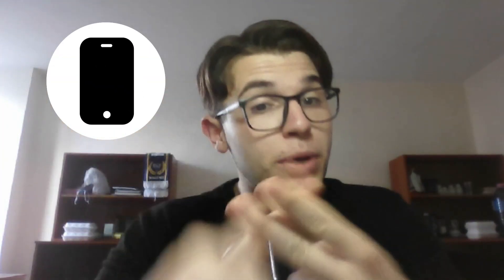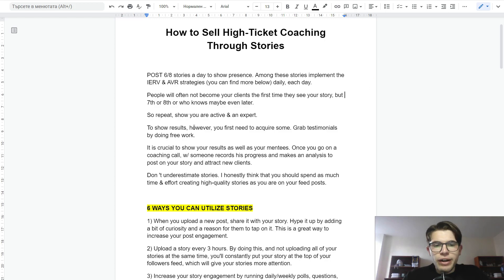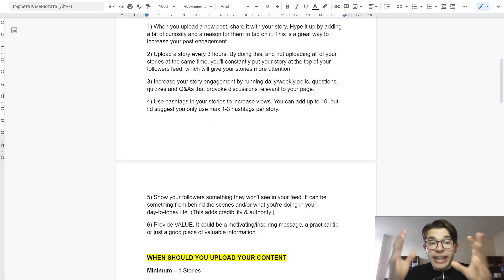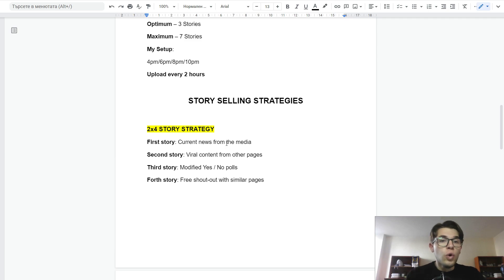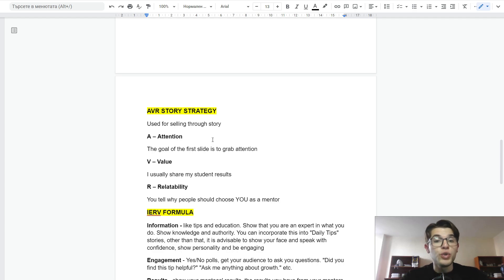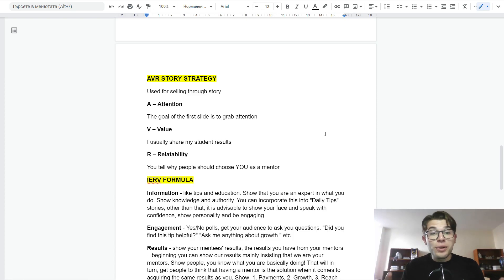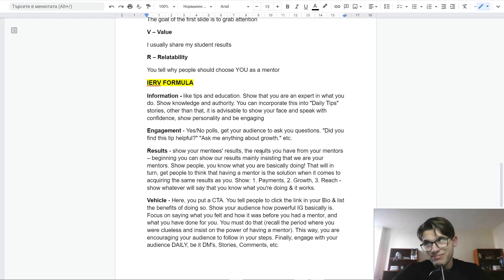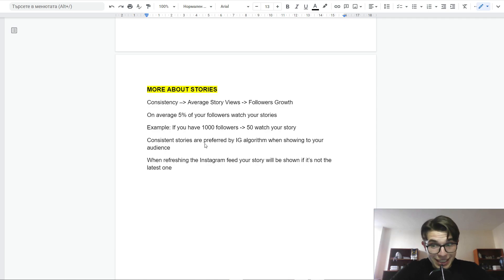How to Sell High Ticket Coaching Through IG/FB Stories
Ready to get help with scaling your business?

Watch our entire FREE training here (responsible for thousands in student earnings)

Berkant Mustafa is an online consultant. He is the founder of GNP Consulting. He works with coaches/consultants to make client acquisition easy through personal branding so they can scale their businesses.

Berkant Mustafa’s YouTube channel focuses on giving actionable advice to take your business to the next level.

If you want to ask me a question directly, join me here (I go live every week 👀)

- Berk